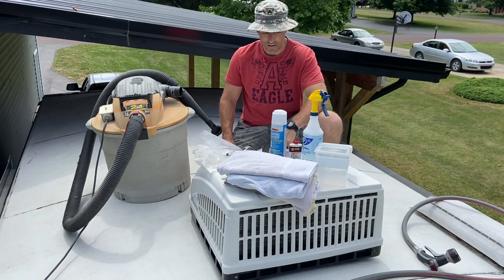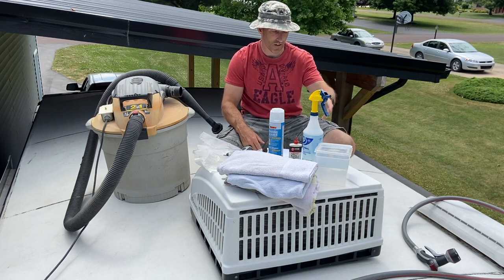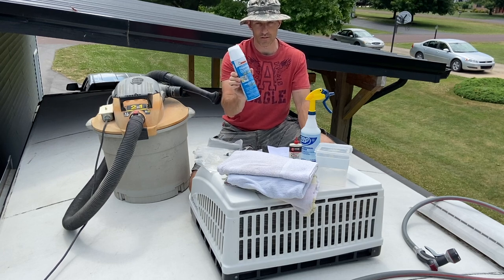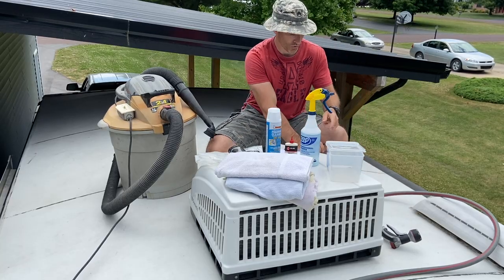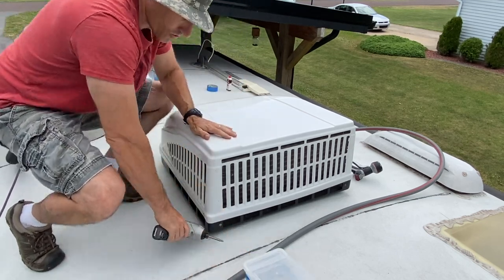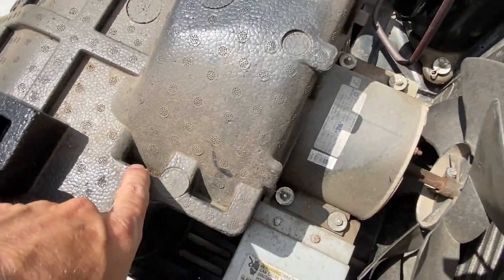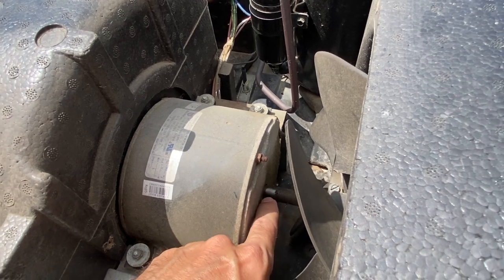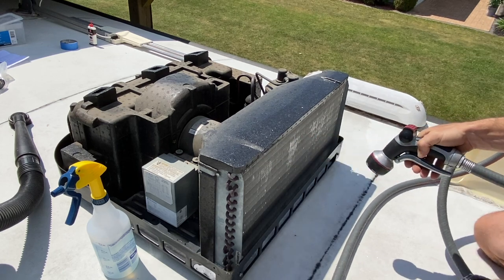CLEANING YOUR RV AC: Camper Air Conditioning maintenance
In this video i go over how i clean my camper (RV) air conditioner. I clean the condenser coil and the evaporator coil. This maintenance should be done every 1-3 years depending how much you camp.
air conditioner cleaner foam

anderson levelers

3 in 1 oil

water nozzle